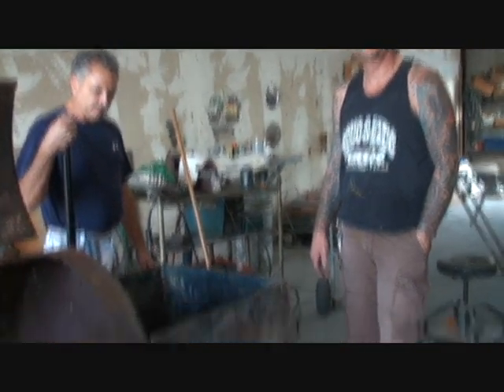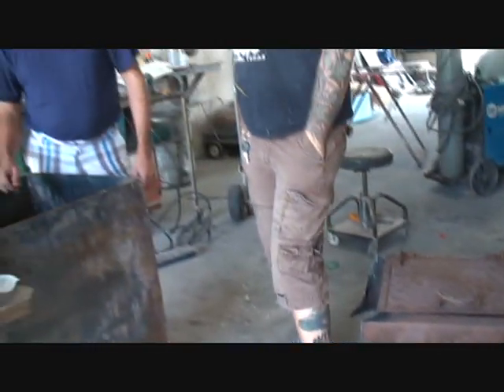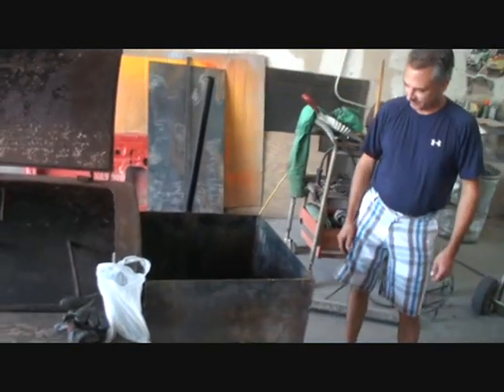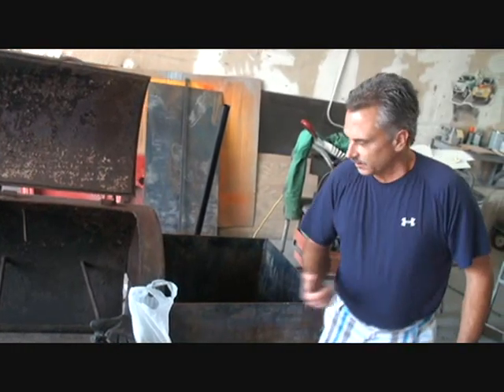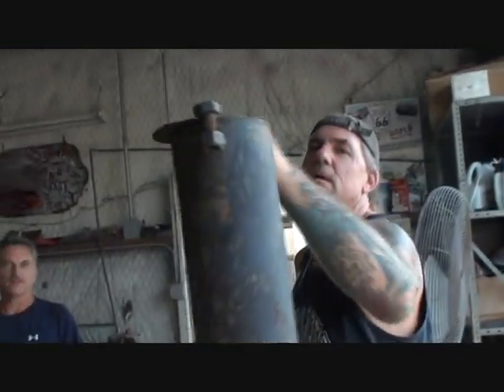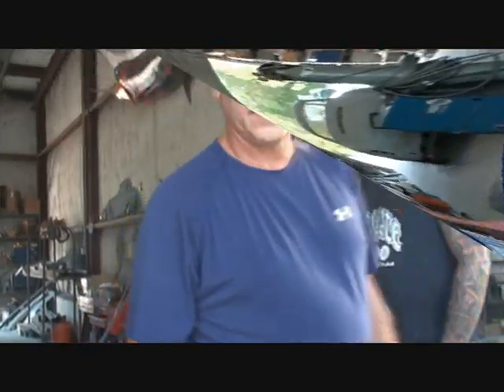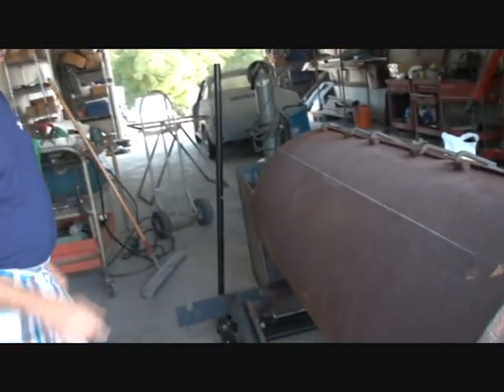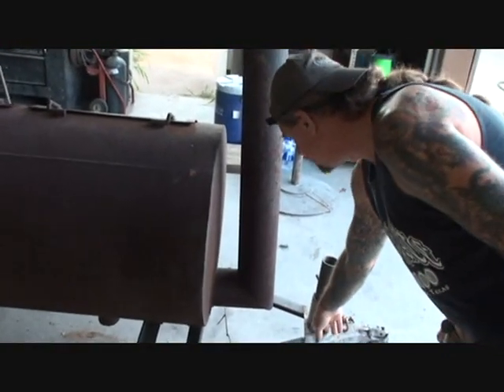Texas BBQ Smoker-Learning The Ins And Outs Of Smoking Your PIG!